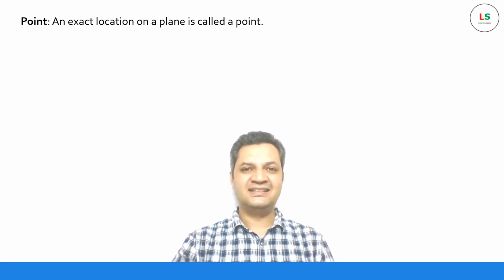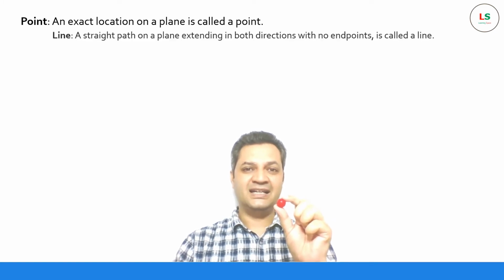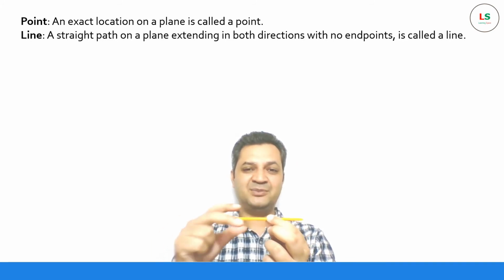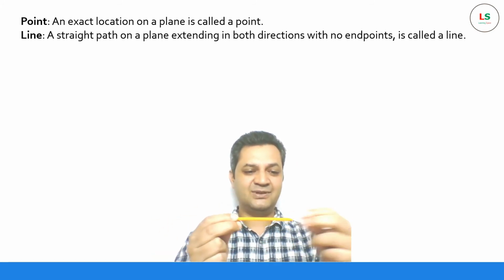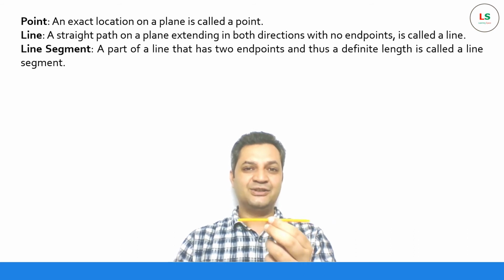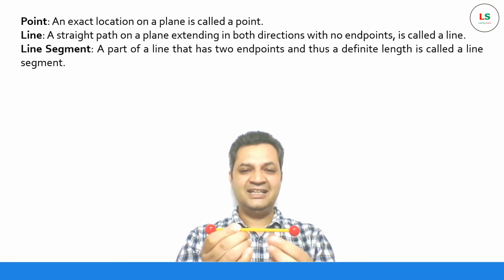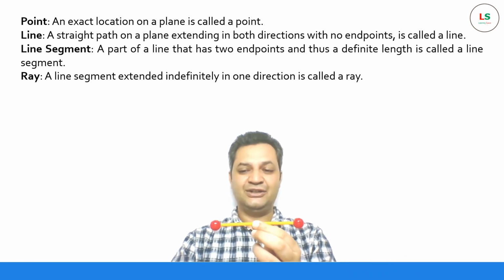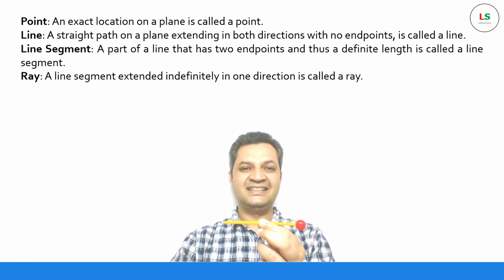Concept of Point | Line | Line Segment | Ray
You must have come across a chapter - Lines & Angles in Mathematics and also must be familiar with the Point, Line, Ray, and Line Segment. Let’s see them using hands-on approach and hopefully you won’t ever get messed up in understanding them.
Point: An exact location on a plane is called a point.
Line: A straight path on a plane extending in both directions with no endpoints, is called a line.
Line Segment: A part of a line that has two endpoints and thus has a definite length is called a line segment.
Ray: A line segment extended indefinitely in one direction is called a ray.